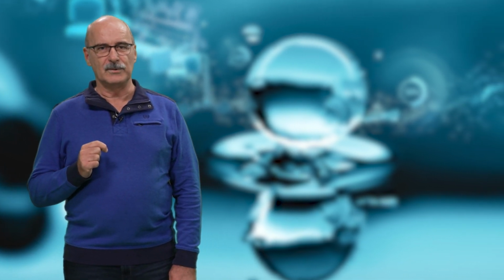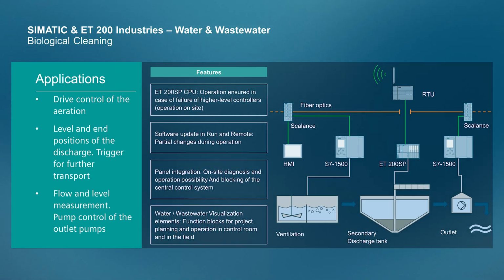Wastewater treatment with SIMATIC: Biological cleaning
In this video, our experts Kevin and Ralph explain how biological cleaning in wastewater plants works and what needs to be considered. You can find more information about the use of SIMATIC in wastewater treatment